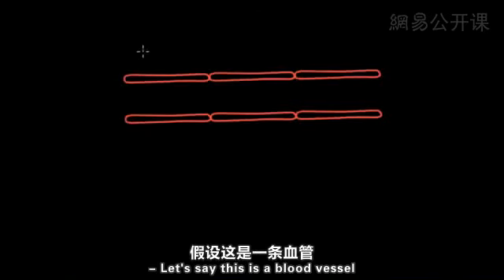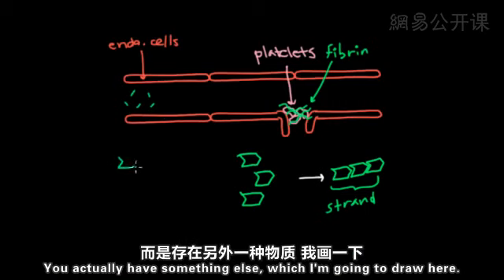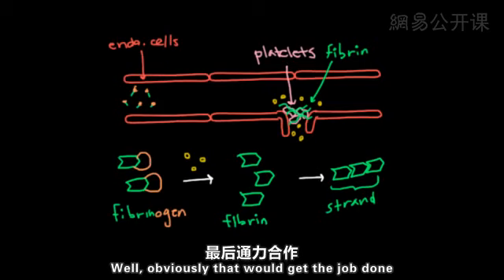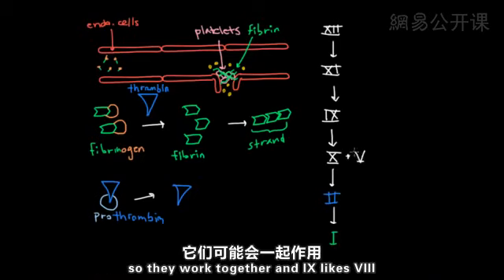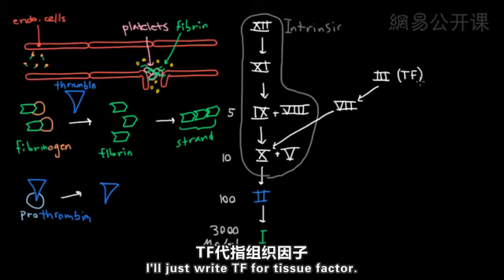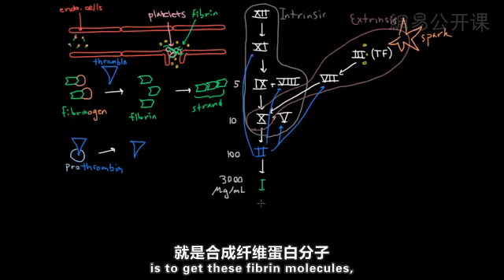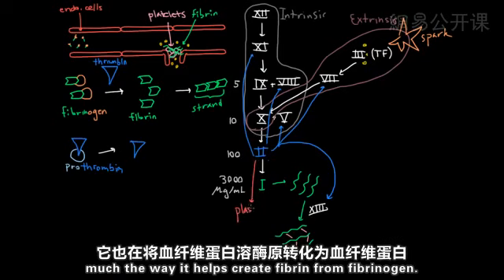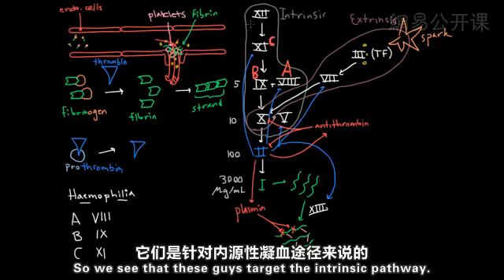0098 可汗学院公开课：MCAT考试 有机系统 凝血反应 网易公开课